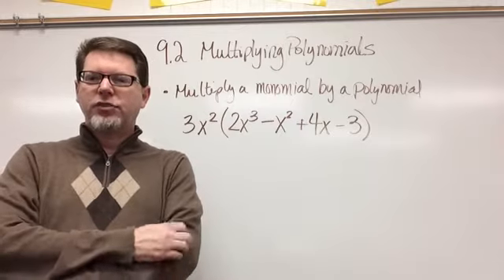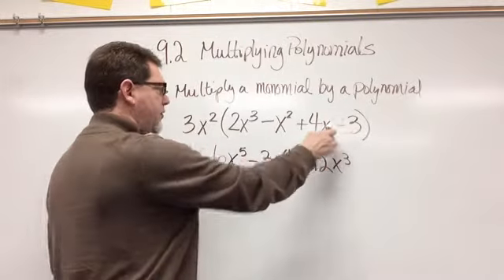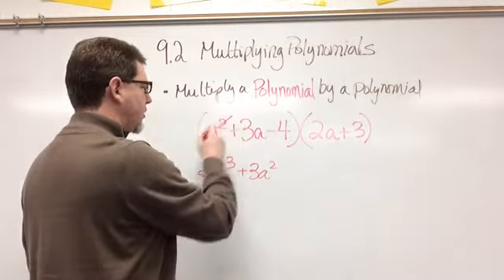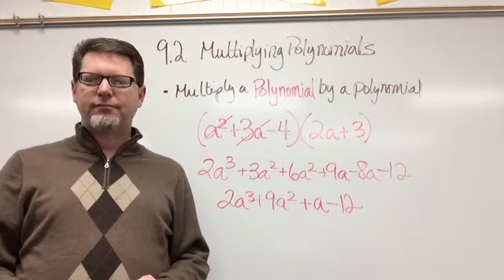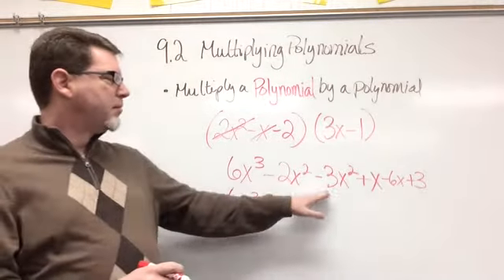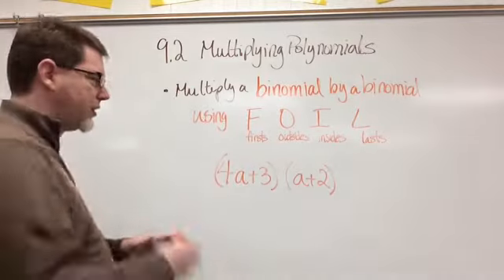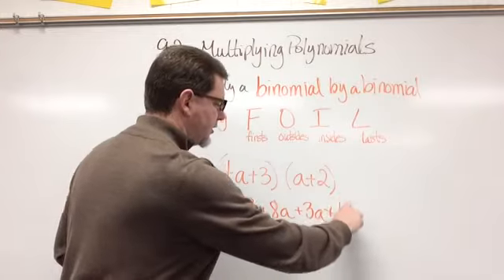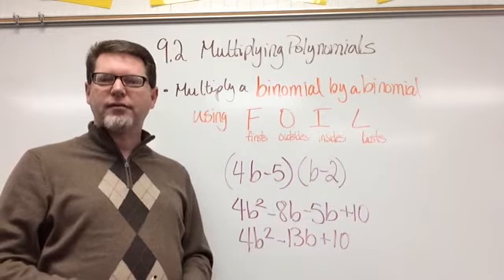ALG Multiplying Polynomials